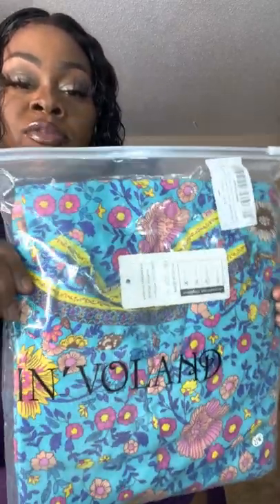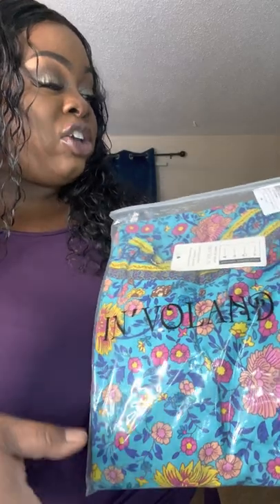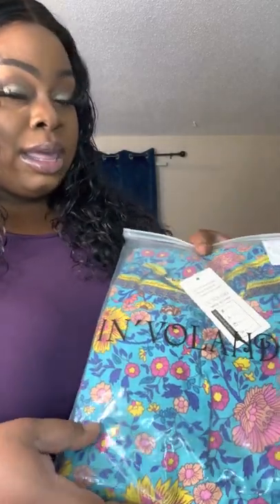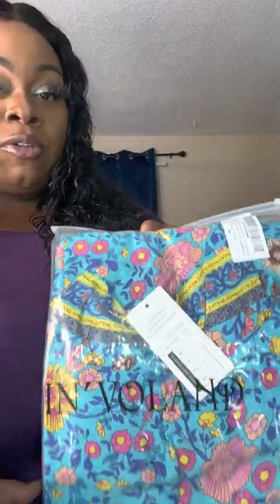Amazon Fashion Finds Plus Size Ft In’Voland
IN'VOLAND Women's Plus Size Kimono Cover Up Boho Floral Print Cardigan 3/4 Ruffle Sleeve Loose Coverups Lightweight Tops

IN'VOLAND Women’s Plus Size Thermal Long Johns Sets Fleece Lined 2 Pcs Underwear Top & Bottom Pajama Set

SHAYONCE LOVE

$BarbieSquad